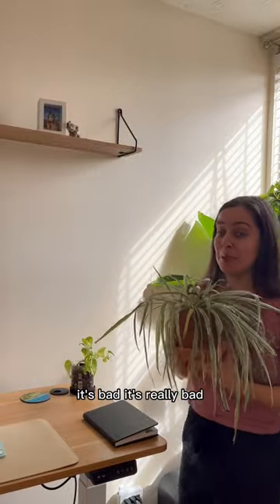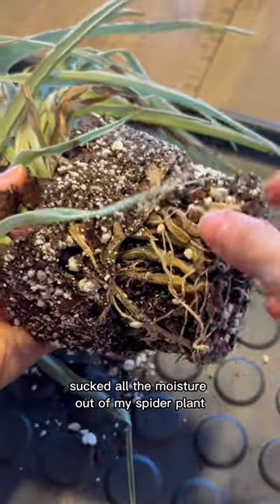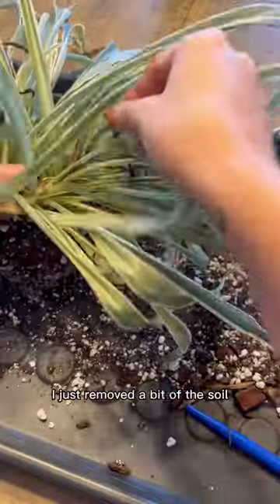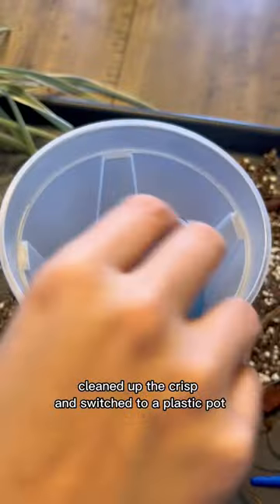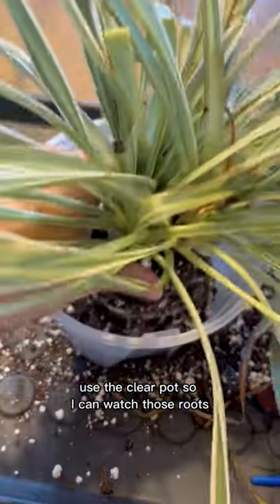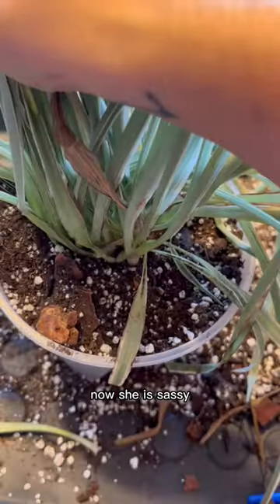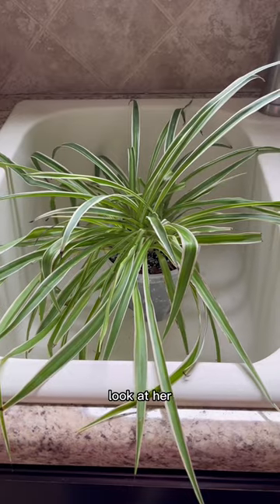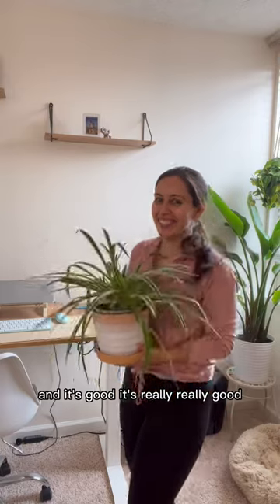My spider plant does not like terracotta